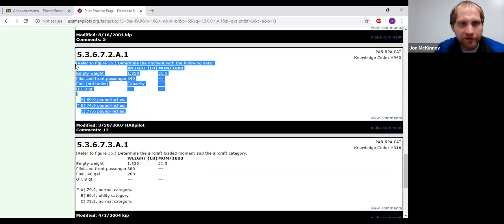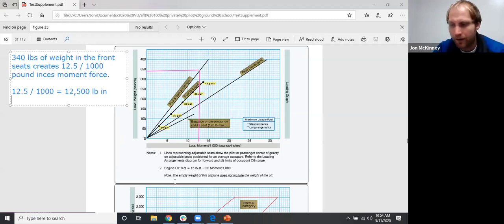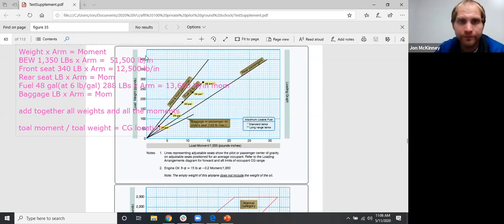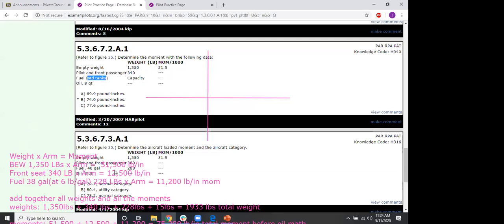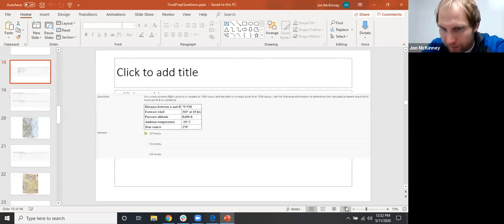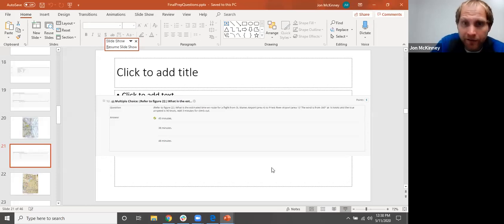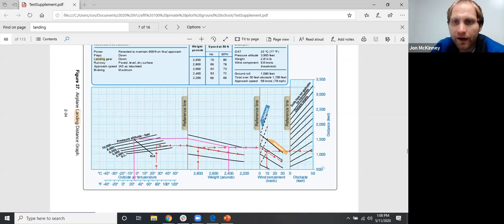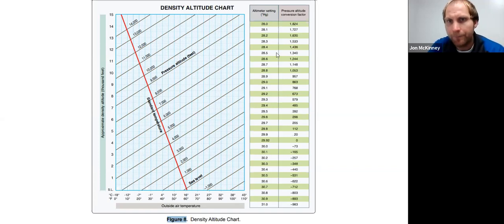aflt 100 5/11/2020